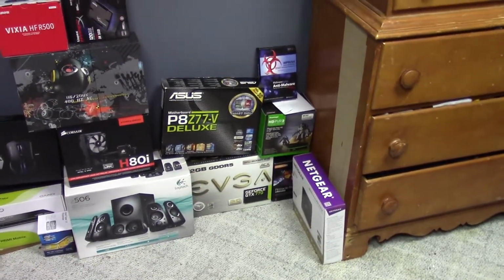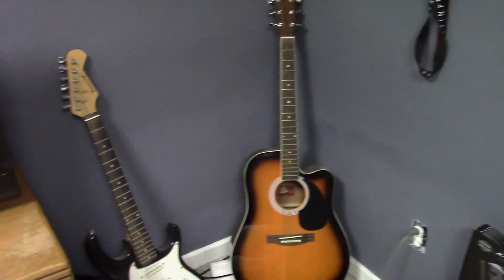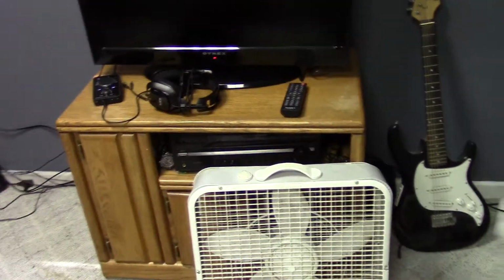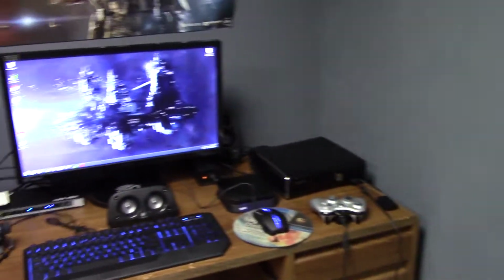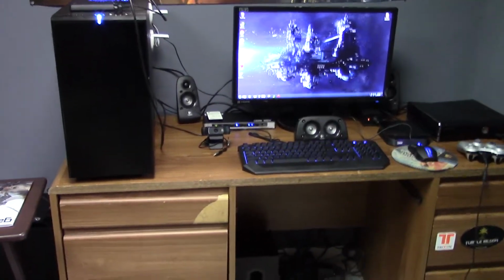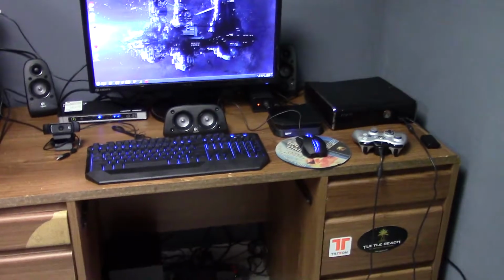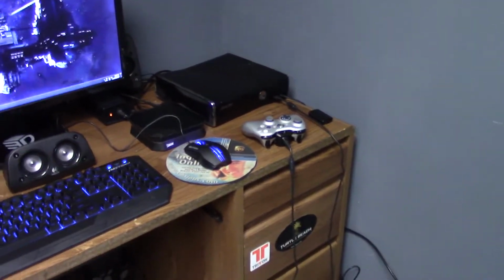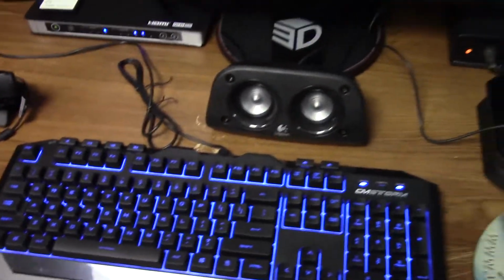MY NEW COMPUTER!!!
This is my Computer, there are many Like it but this one is mine!!